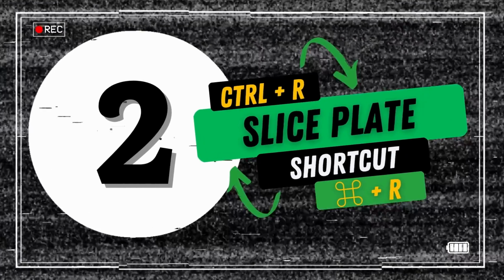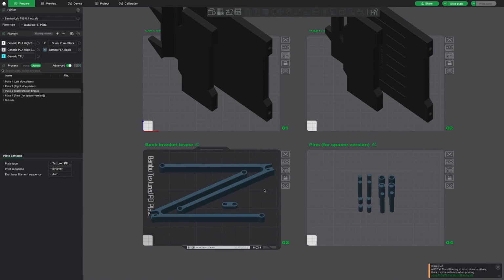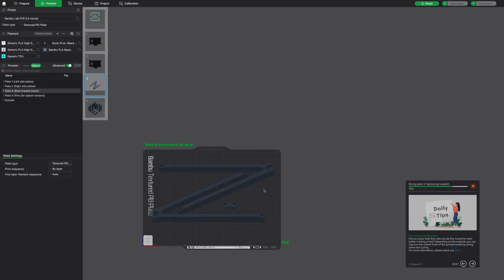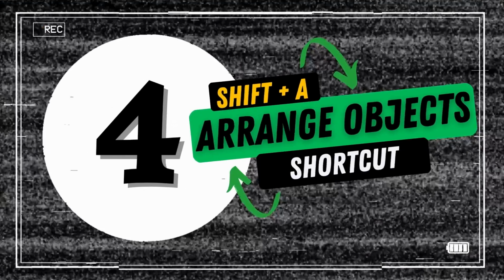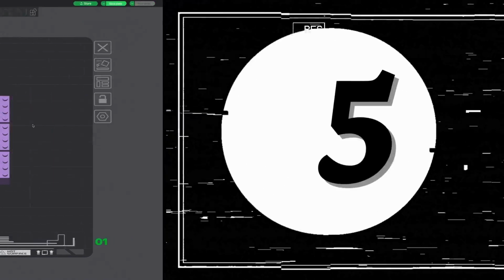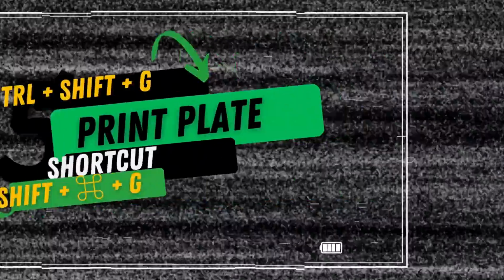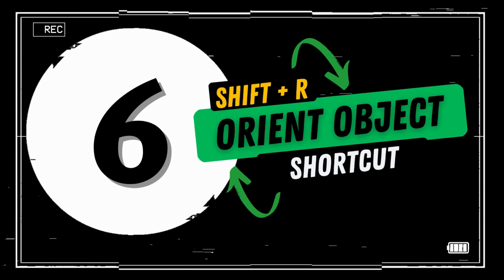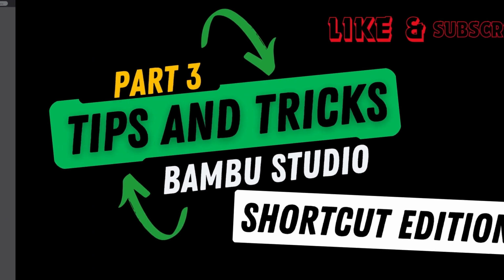Bambu Studio Tips and Tricks Part 3 - Shortcut Edition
These are some quick shortcut keys that help workflow and improve efficiency in bambu studio.
1. How to Change Filament color - 1,2,3,4,5,6-16
2. Slice Plate - CTRL + R for windows, and Command + R
3. Default View - CTRL + 0 for windows, Command + 0 for mac
4. Arrange Objects - SHIFT + A
5. Print Plate - CTRL + SHIFT + G for windows, and SHIFT + Command + G
6. Orient Objects - SHIFT + R